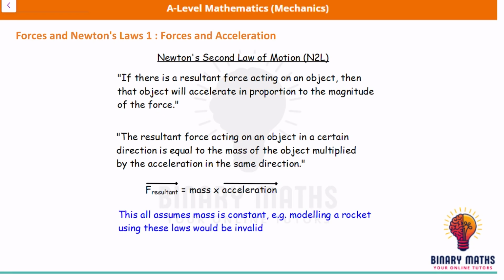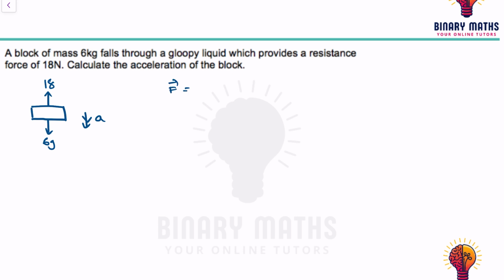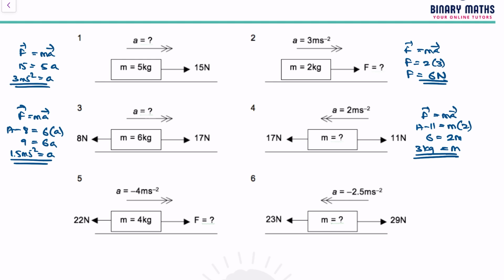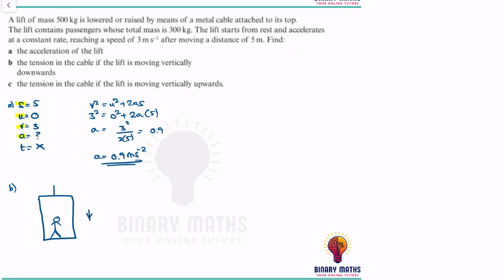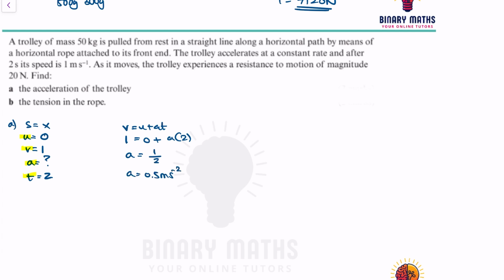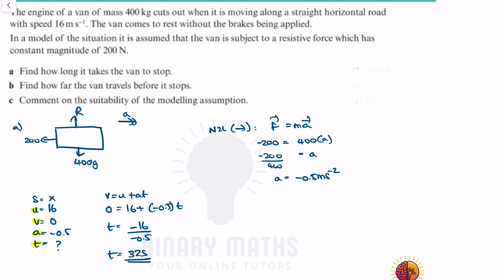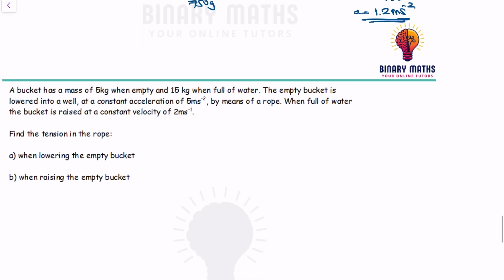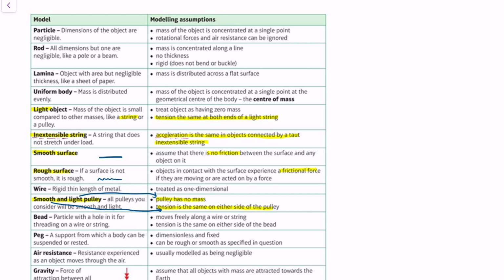A-Level Mathematics | Mechanics | FNL1.3 | Forces and Acceleration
🚀 Dive into the world of **Forces and Acceleration** in our latest A-Level Mathematics Mechanics tutorial! Uncover the key concepts that govern motion with our easy-to-understand explanations and visual aids. In this video, we'll explore the fundamental principles that dictate how forces interact and how they lead to acceleration, ensuring you grasp the core principles needed for your exams. Whether you're struggling with Newton's laws or looking to sharpen your Mechanics skills, this video is your ultimate guide!